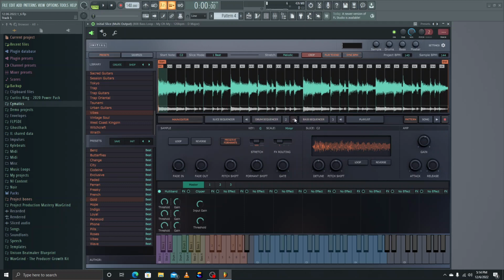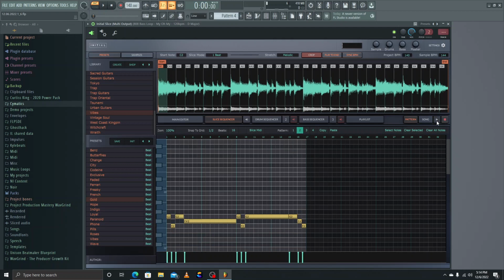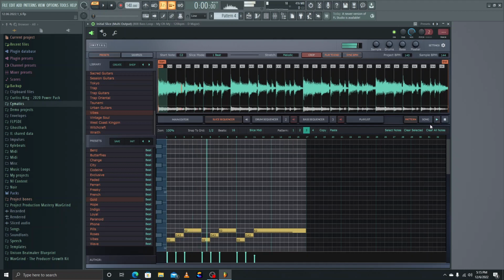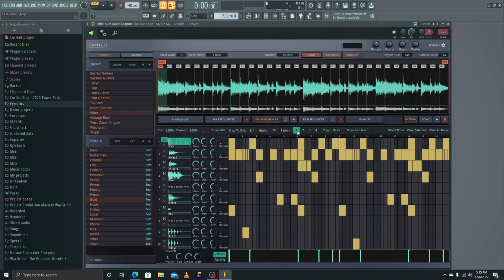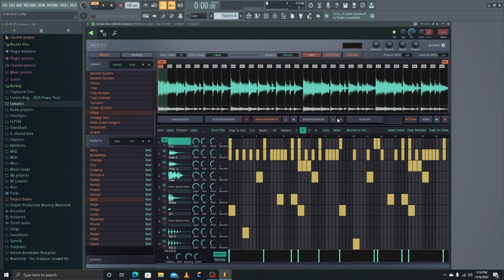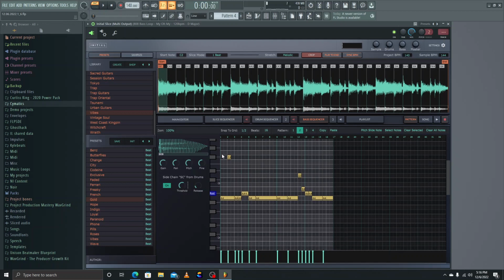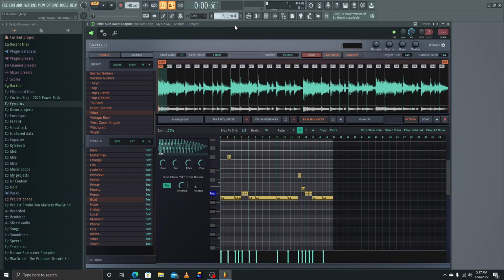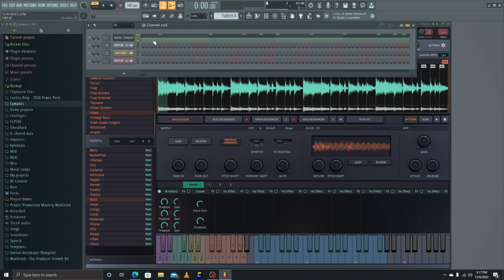Beat Breakdown with Initial Slice "Slicing Sample"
If you're looking to improve your slicing skills, this is the video for you! In this tutorial, I'll show you how to create in this Beat Breakdown with Initial Slice, which will help you create authentic sliced sounds. By following these simple steps, you'll be well on your way to creating great sounding sliced samples.